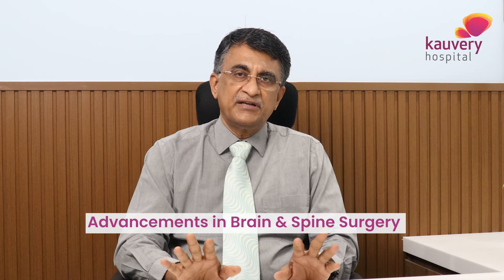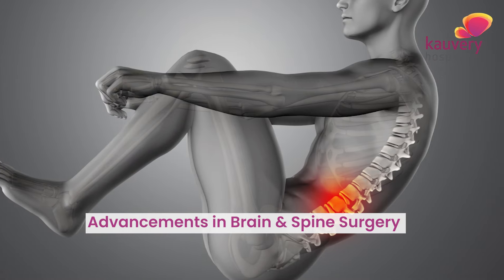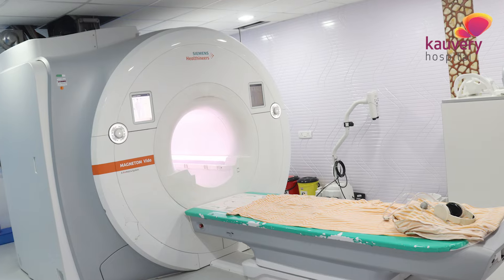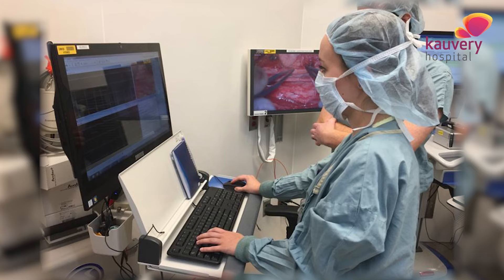Advancements in Brain & Spine Surgery | மூளை மற்றும் முதுகு தண்டுவட அறுவை சிகிச்சையில் புதிய முறைகள்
Diagnosis of brain and spine problems is the most important step in treating the problem. CT scan, MRI scan and PET scan are some of the methods used in accurate diagnosis of the problem.

Latest brain surgery techniques and new brain surgery methods like neuro navigation and neuro monitoring are now available in Kauvery Hospital. These equipment and methods are now a necessity for successful brain and spine surgeries since a small mishap can render the patient a cripple for the rest of their life.

Watch Prof. Ranganathan Jothi of Kauvery Hospital, one of the best neurologists in Vadapalani, Chennai talk about brain and spine surgery advancements.

𝐏𝐨𝐝𝐛𝐞𝐚𝐧